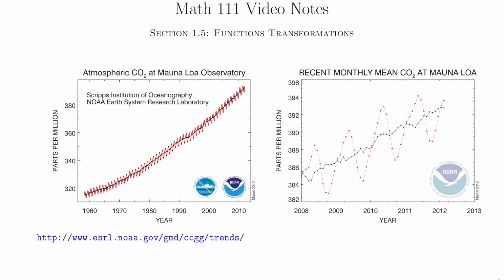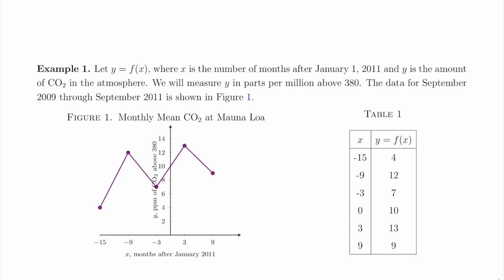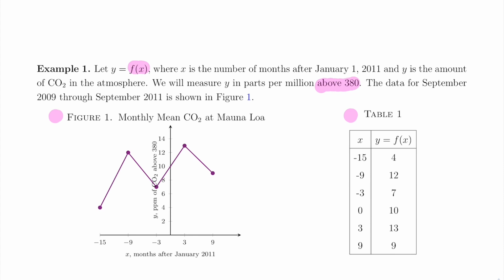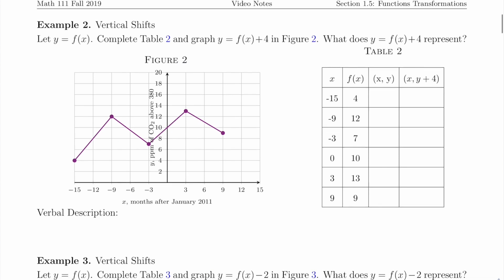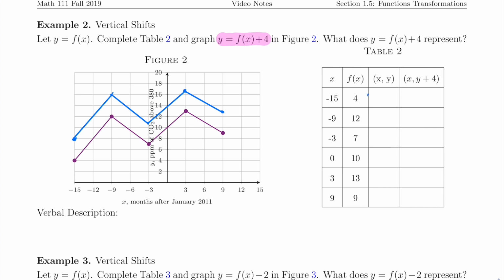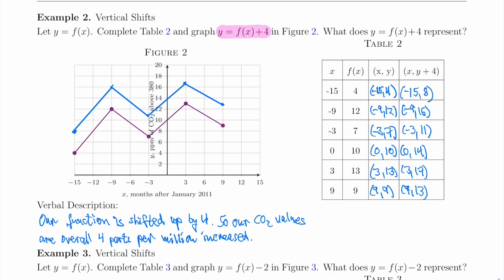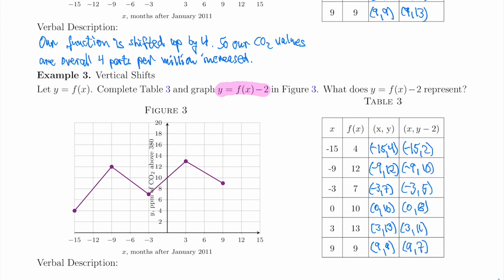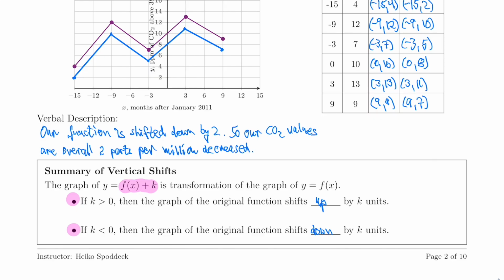Function Transformations - Vertical Shifts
24
College Algebra
MTH 111
2 Examples with shift up and shift down